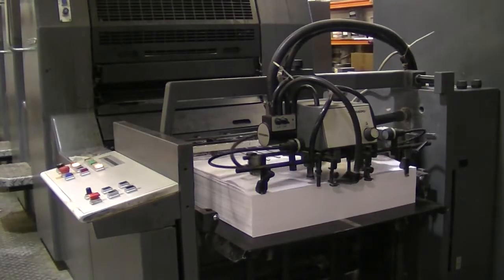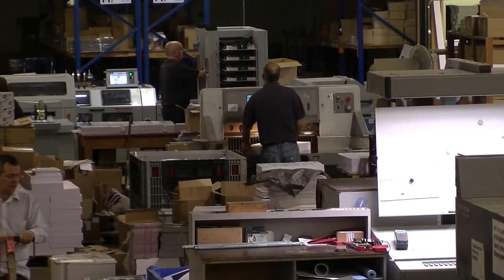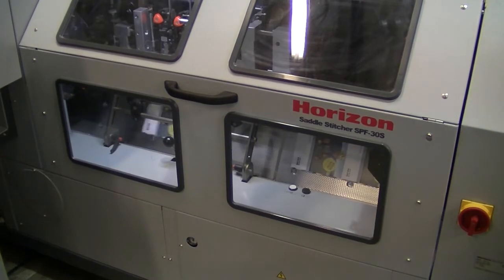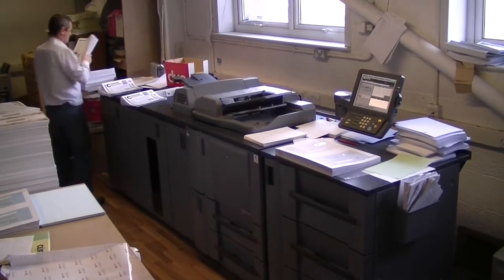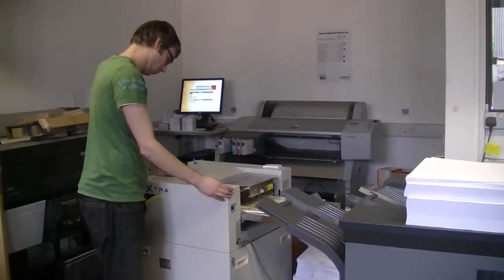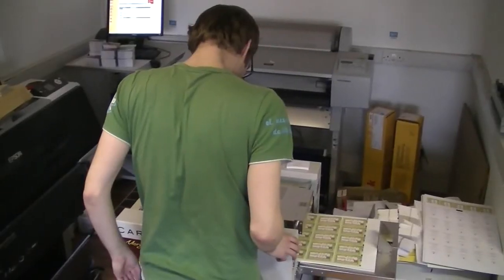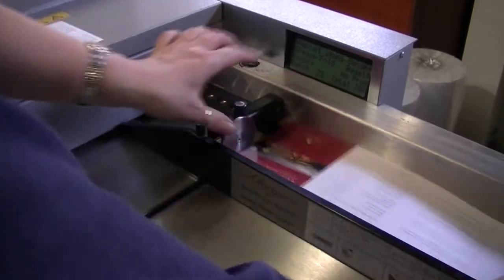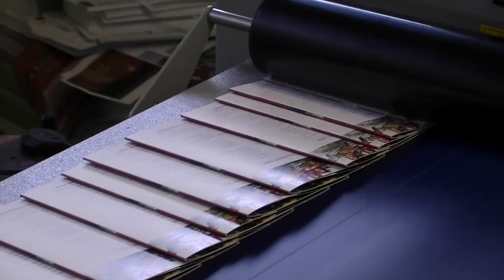Danwood as a strategic business partner to Ruddocks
Ruddocks managing director Paul Banton talks openly about how he sees Danwood as a strategic business partner to the Lincolnshire based commercial printing company.